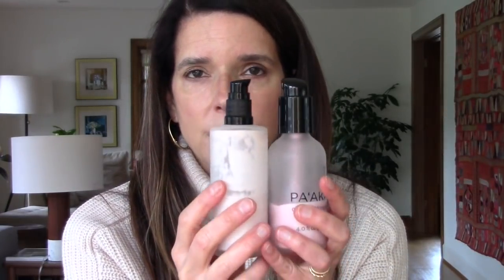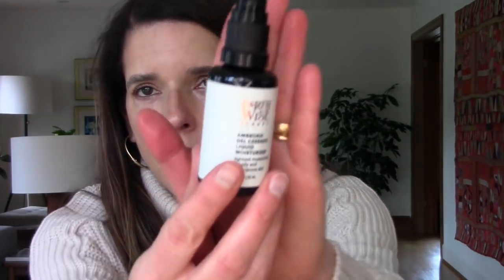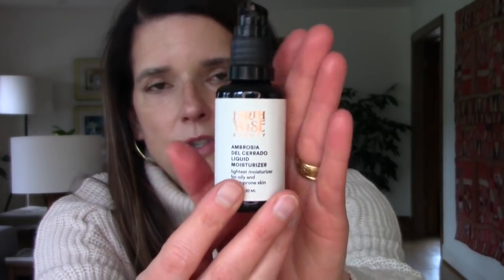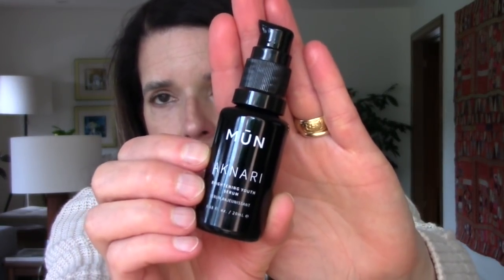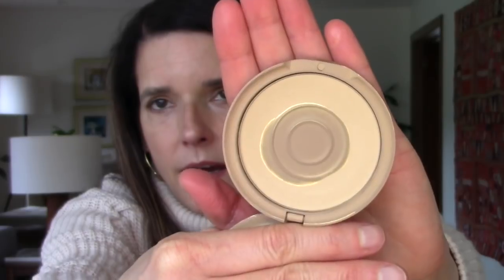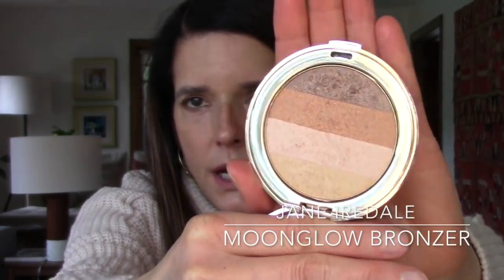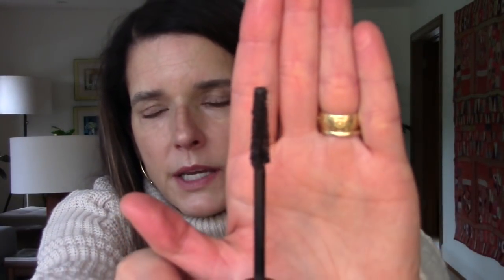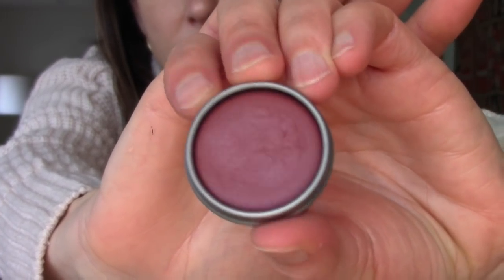Morning Skincare and Makeup Routine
Here's my current morning routine! Hope you enjoy! XOXO ~Trish

-Library Apothecary Lip and Cheek Rouge in Blackwood

This video is not sponsored and all opinions are my own. Any product or products that were PR samples will be denoted with an asterisk*